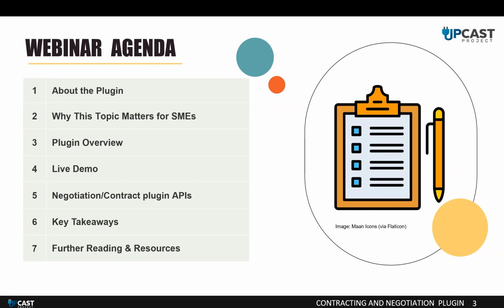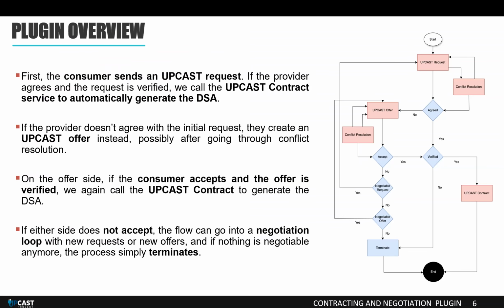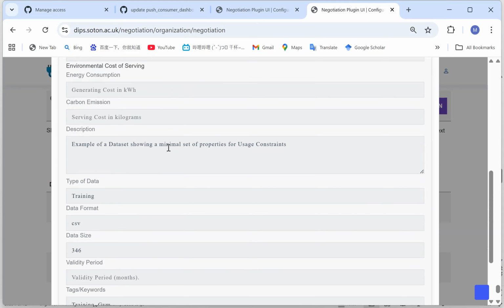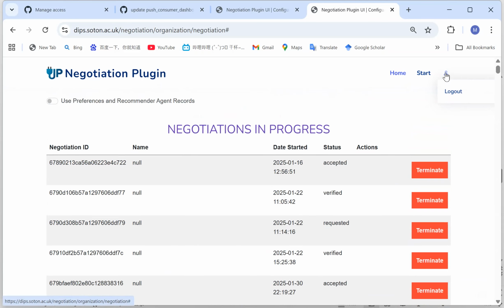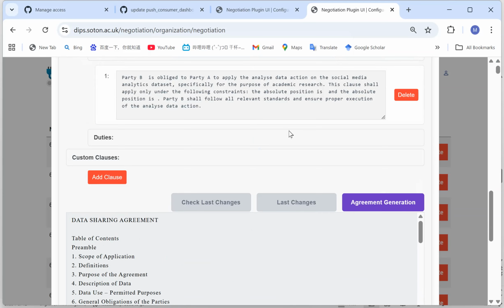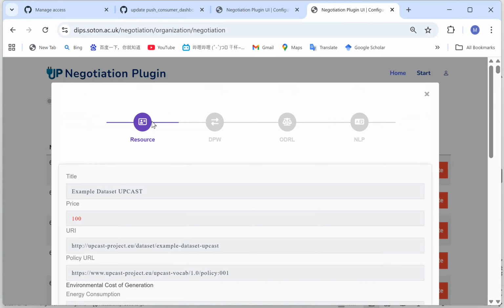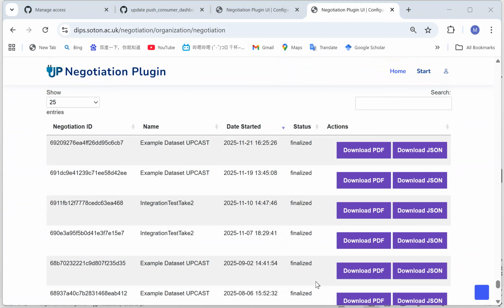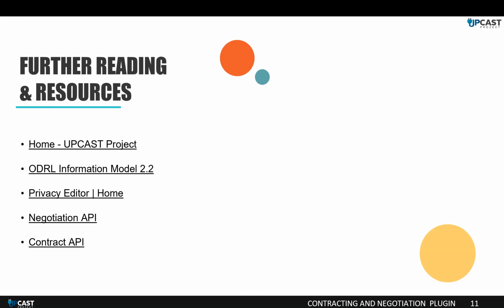Negotiating data exchange contracts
In this webinar, you will explore the benefits of machine-readable contracts and learn how UPCAST implements the IDSA negotiation protocol to support data exchange, sharing, and sales agreements.